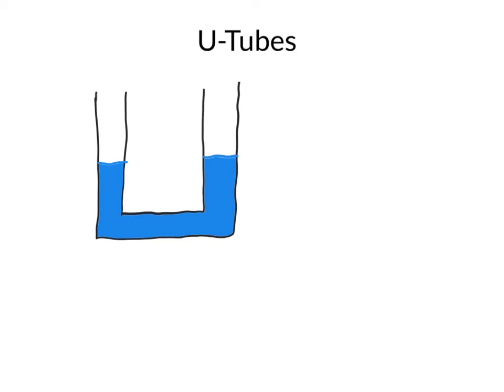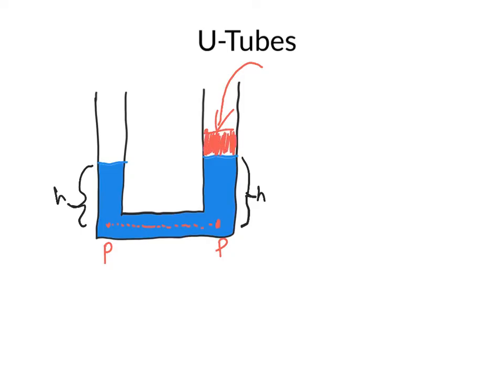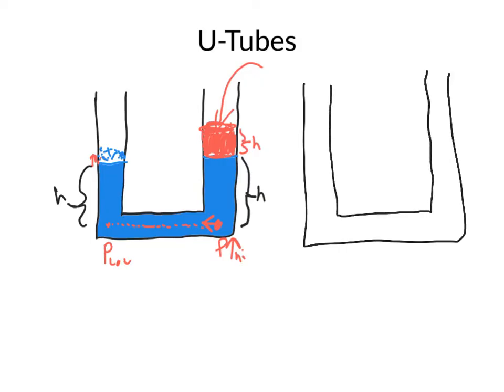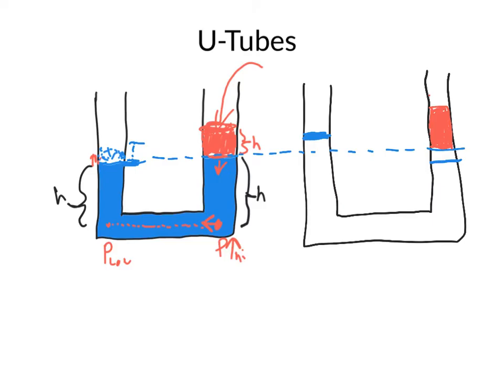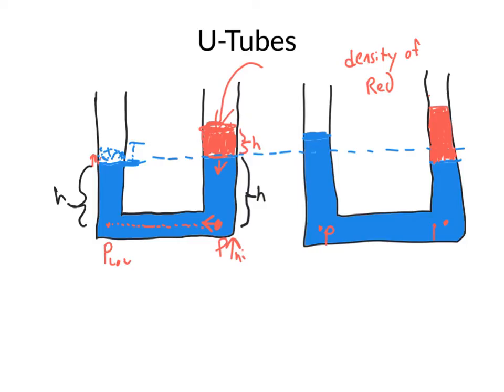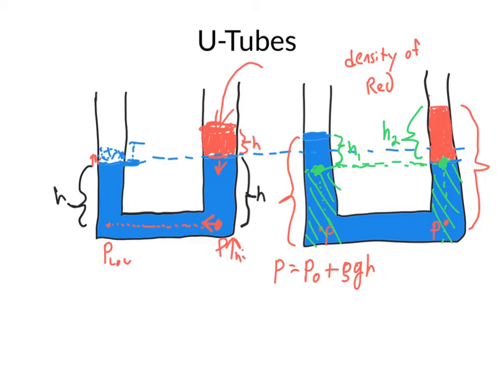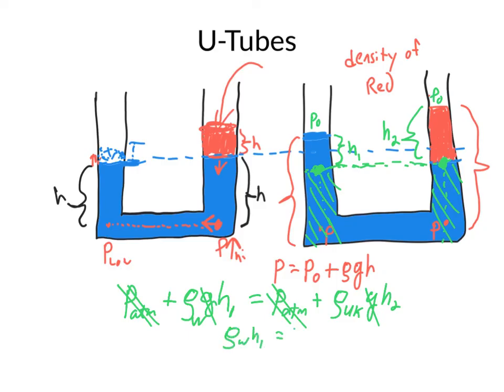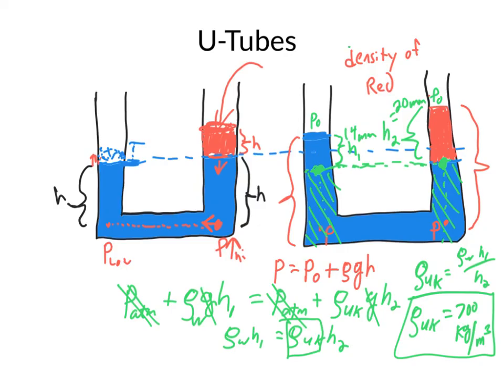Pressure in U-tubes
Pressure in U-tubes physics

In this YouTube video, we explore equilibrium using a U-shaped tube filled with water. Adding another liquid causes the water level to rise due to increased pressure. We calculate the density of the unknown liquid, finding it to be lower than water. We discuss how this requires a larger volume to maintain equilibrium.